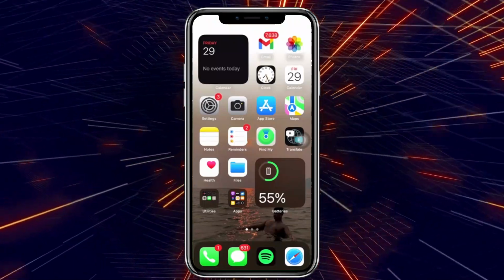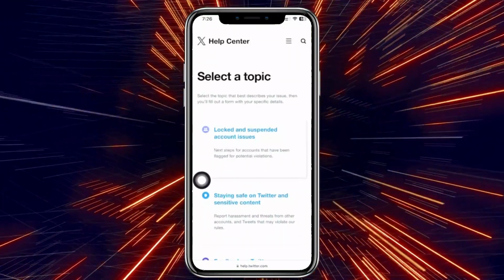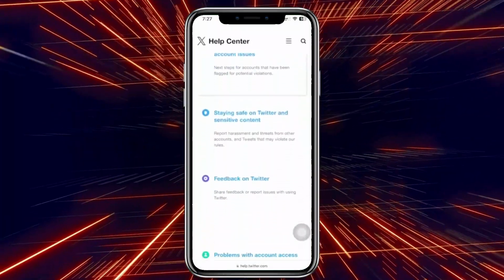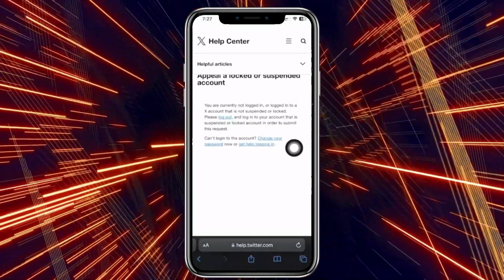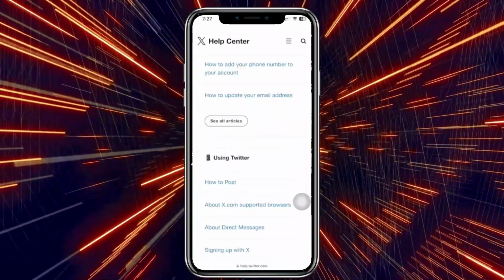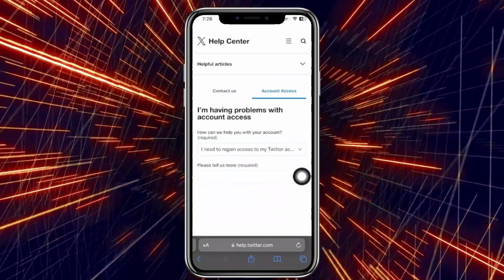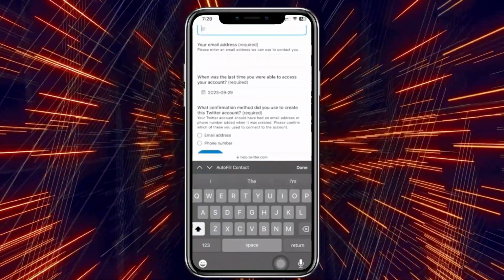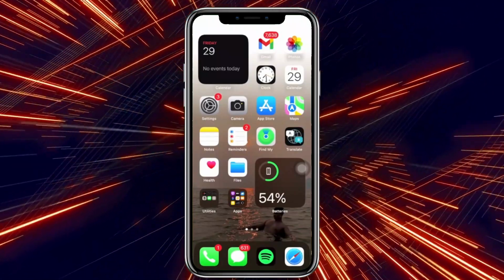How To Recover Twitter Suspended Account [easy]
"🔓 Unlock your Twitter account with ease! In this quick tutorial, we'll walk you through the straightforward steps on how to recover a suspended Twitter account. Whether it's due to policy violations, accidental suspensions, or any other reason, we've got you covered.

Follow our simple guide to navigate the process of unsuspending your Twitter account. From appealing the suspension to understanding Twitter's policies, we've got the tips and tricks to get you back on the platform in no time.

Join us on this journey to reclaim your Twitter presence. 🐦✨"